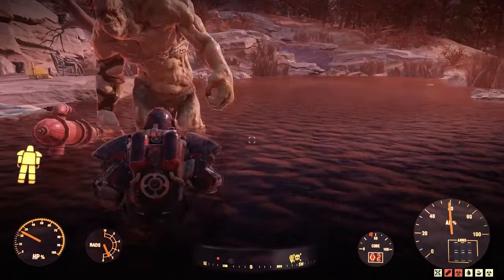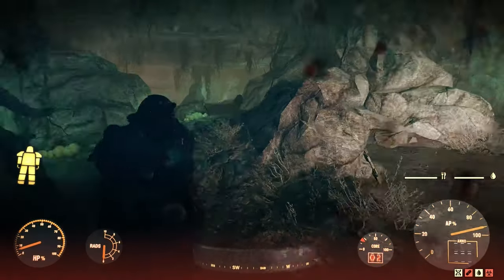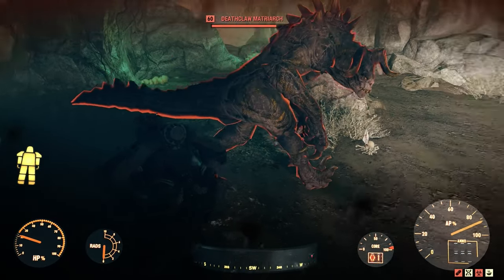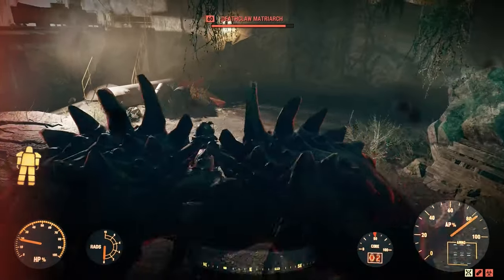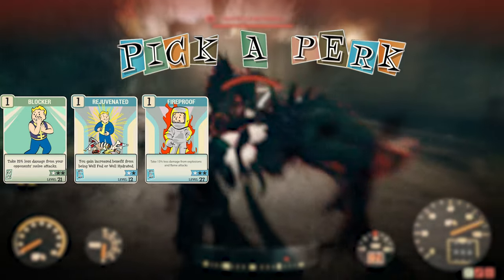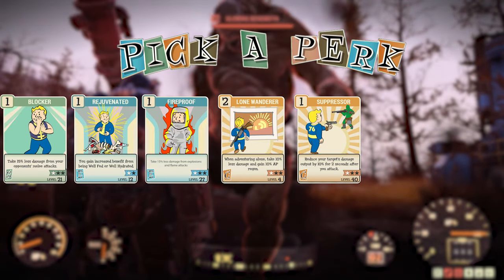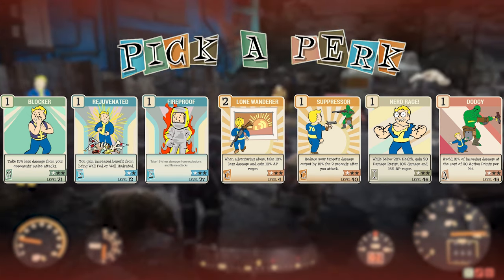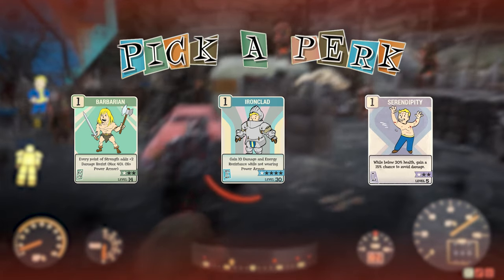Become A Wasteland Tank With The Best Armor In All Of Fallout! Fallout 76 The Best Legendary Effect!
Hey Audience! Today we're going to look at in my opinion the best Armor in Fallout 76! Now when I say best Armor I mean best legendary mod! Overeaters is now my favorite legendary effect due to the fact you can tank so much with it! Instead of just getting normal damage resistance you get damage reduction, which is a massive increase is the amount of damage you can take! THE HUNT FOR OVEREATERS IS ON COME JOIN ME!

00:00 Intro
01:18 Overeaters Test
02:48 Emergency Protocols
03:16 Become Unkillable!
04:00 Perk Cards
07:41 Perk Cards (No Power Armor)
08:44 Outro